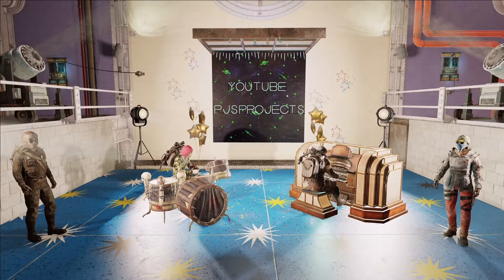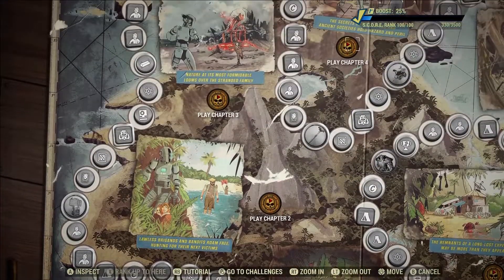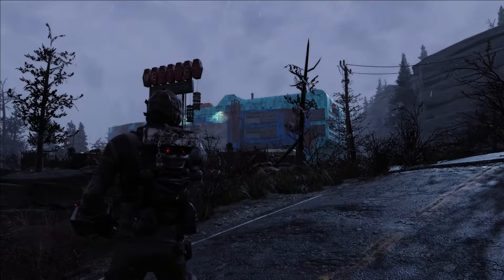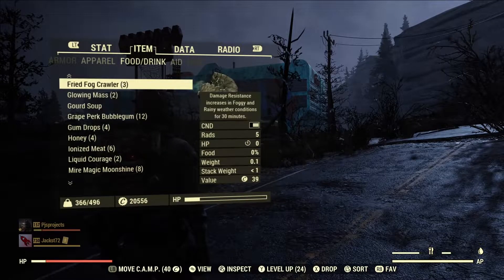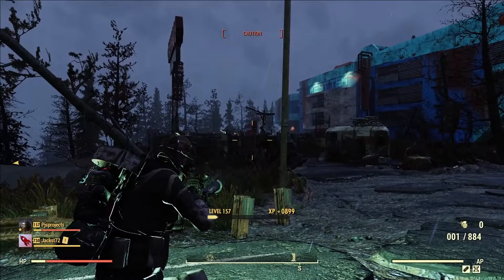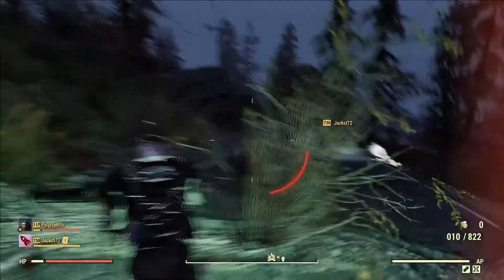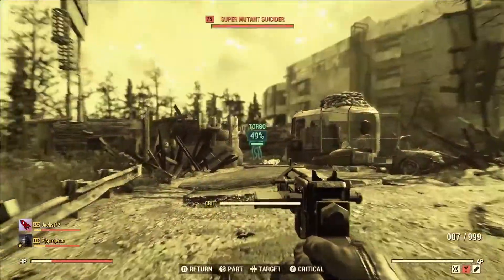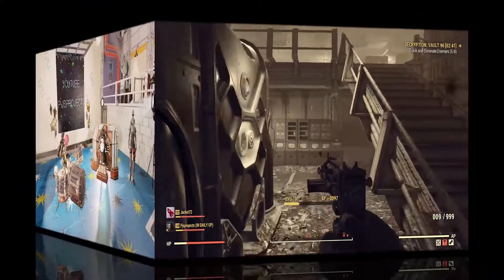Fallout 76 Scoreboard or Choreboard? Includes hints & tips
In this video I question the playing the game or playing the scoreboard while also suggesting some methods of completing the season very quickly.